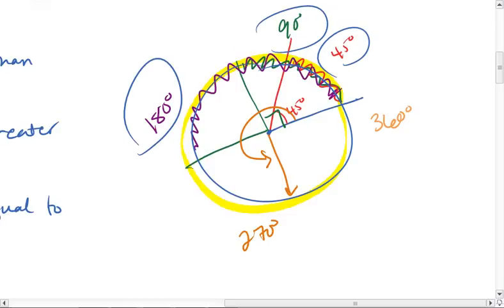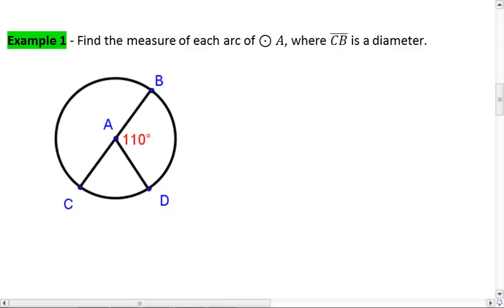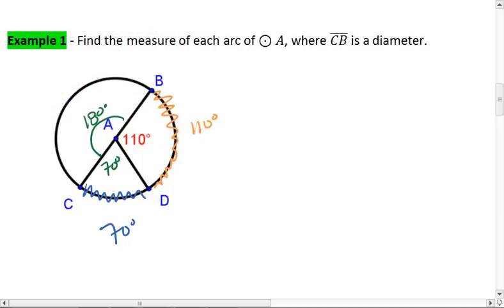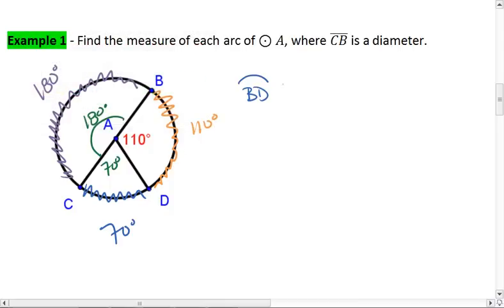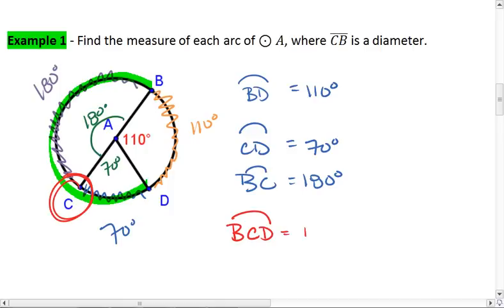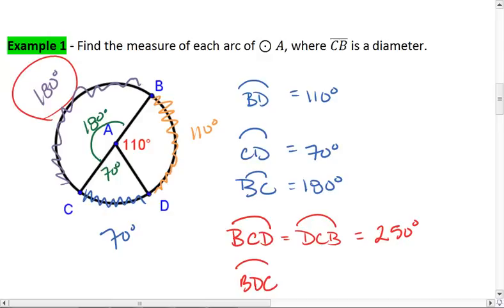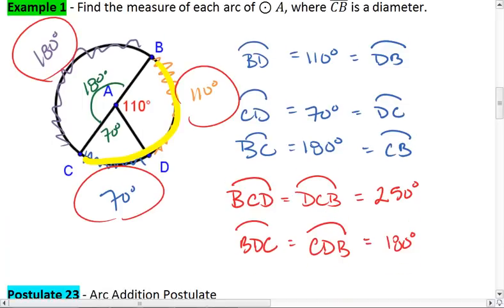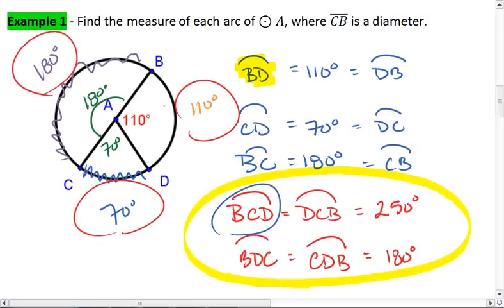10.2 (2 of 4) Measures of Arcs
Finding the measurement of arcs and classifying arcs as minor, major or semi-circle.